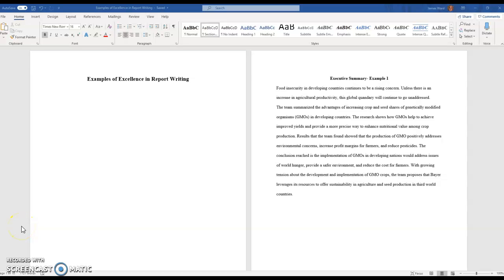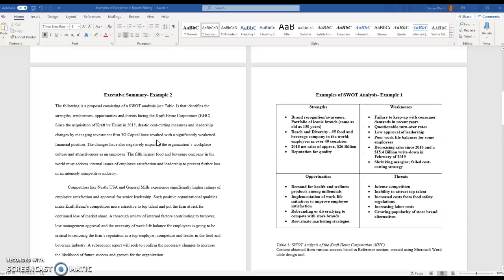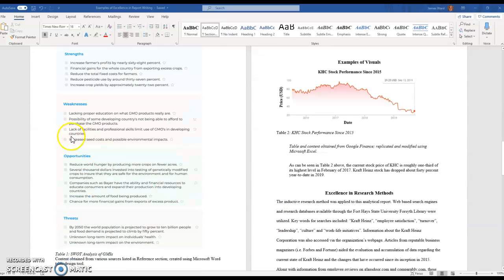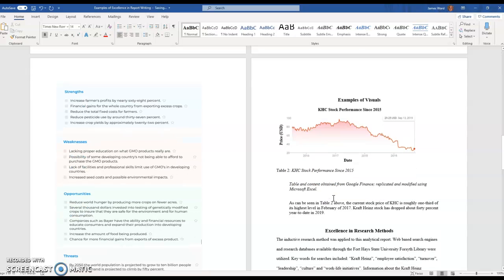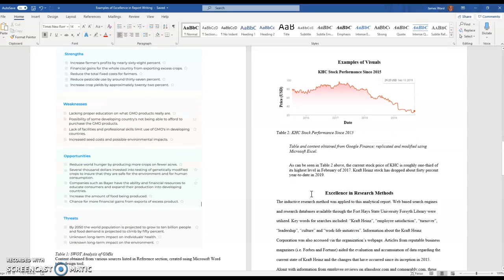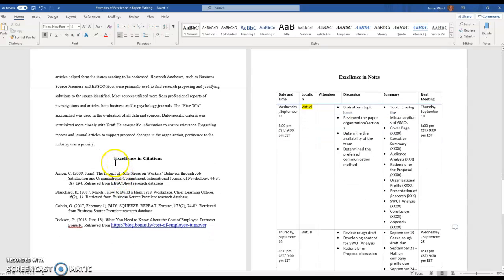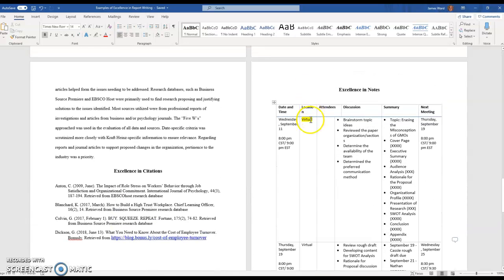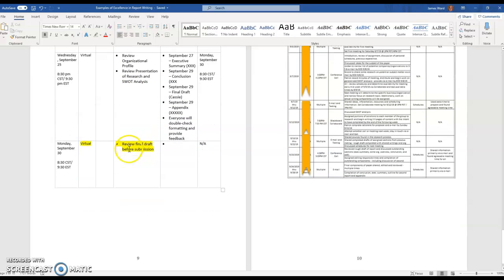Examples of Excellence in Report Writing